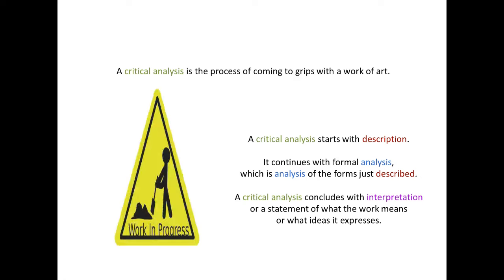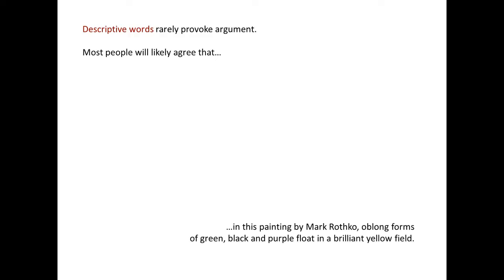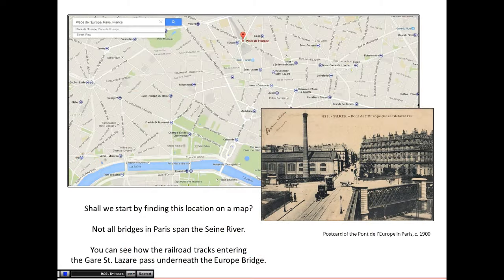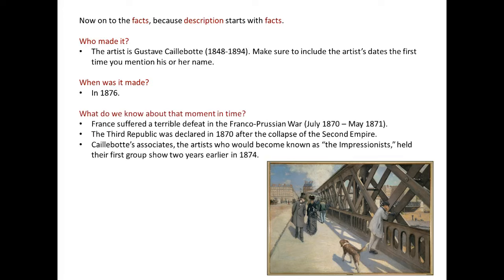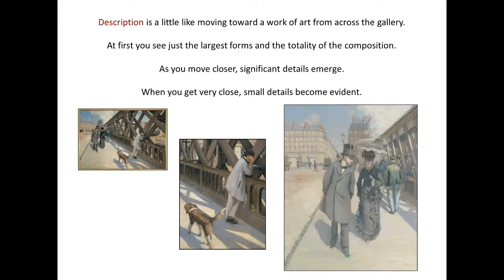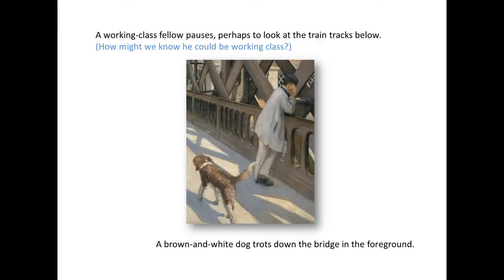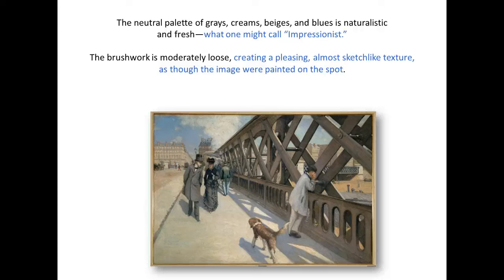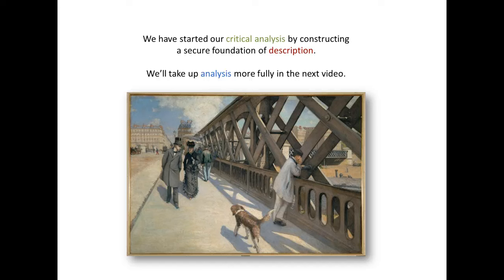Critical Analysis 1: Description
How to describe a work of art as part of a critical analysis.